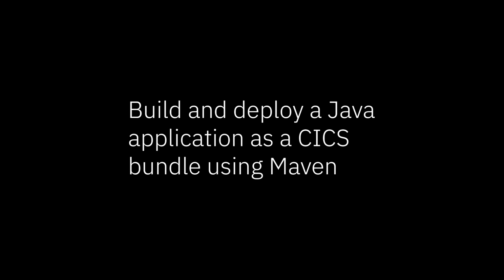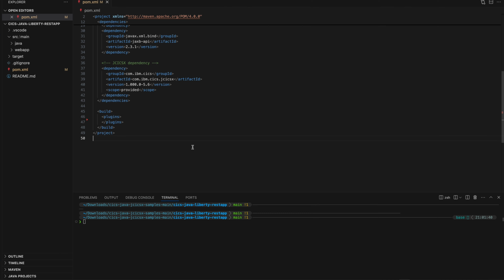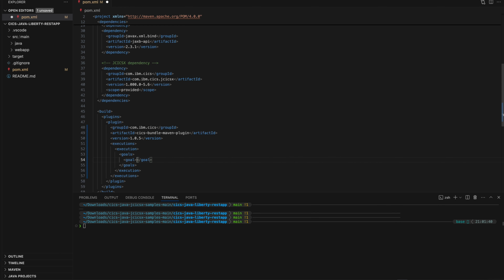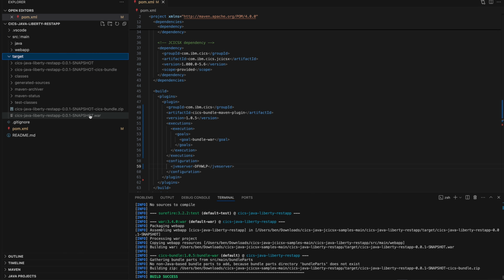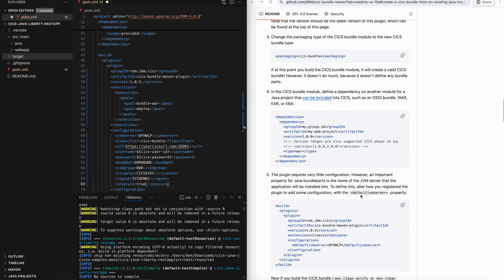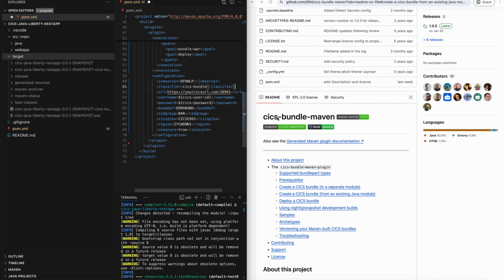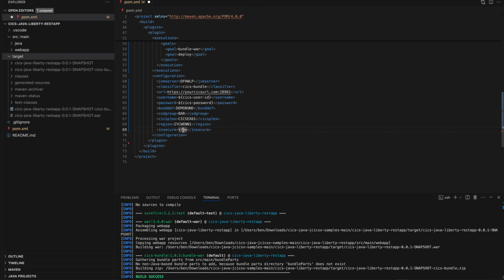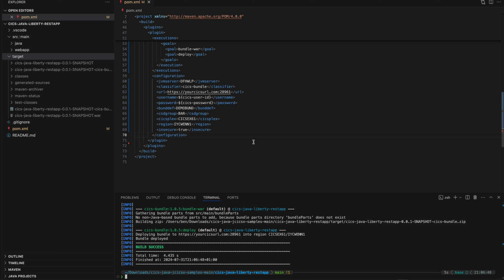Build and deploy a Java application as a CICS bundle using Maven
It's easy to transform an existing Maven-built Java application to be deployed in IBM CICS Transaction Server (CICS TS) by packaging it in a CICS bundle.

This short tutorial takes a sample app and modifies the Maven build to wrap it in a CICS bundle that can be built and pushed to an artifact repository. Then, we also deploy the CICS bundle straight from the Maven build to CICS, to test it out.

0:00 Introduction to the application
0:37 Build with the CICS bundle Maven plugin
2:19 Rapidly deploy the application to CICS